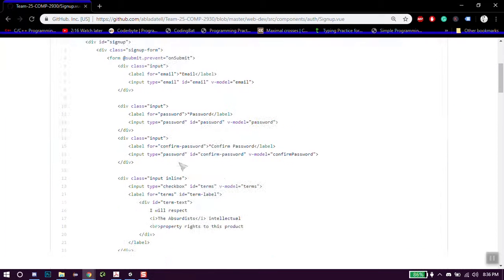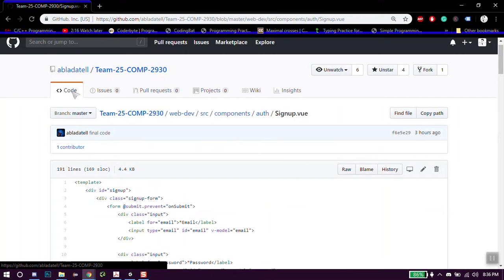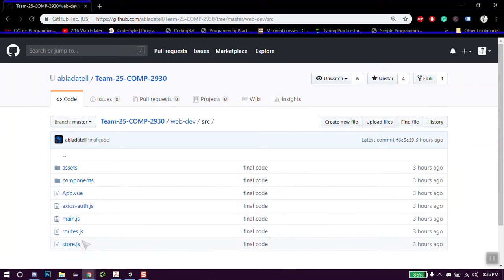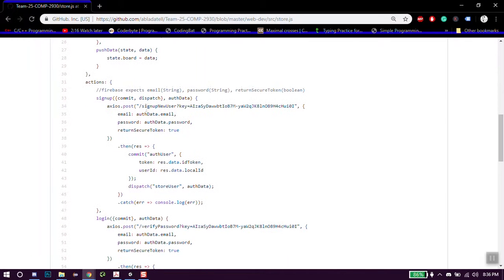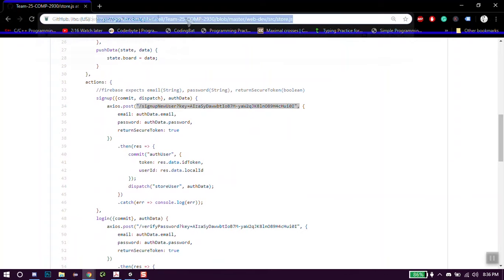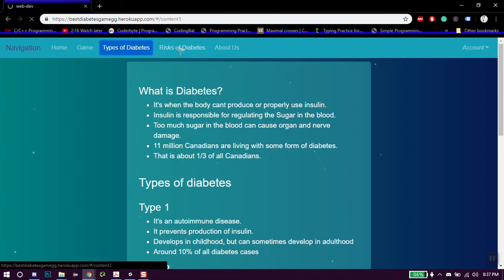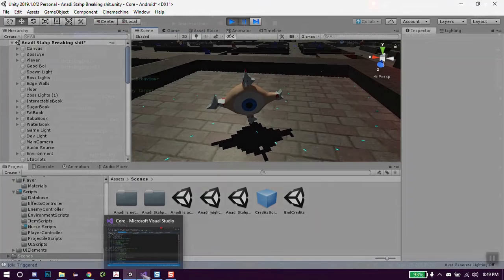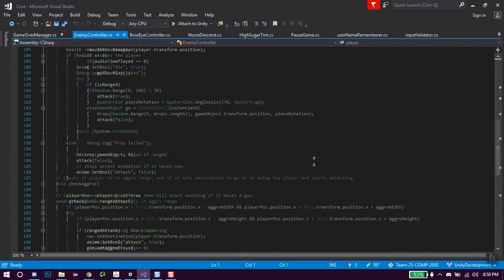COMP2930 2019 Project Walkthrough Team25 Journey Into The Absurd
A diabetes game aimed to bring awareness, while being fun at the same time.